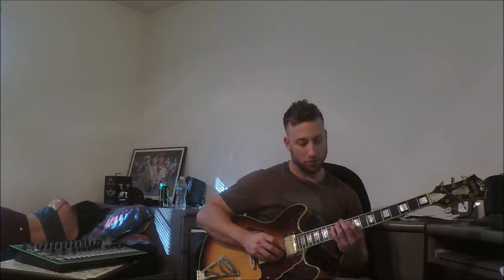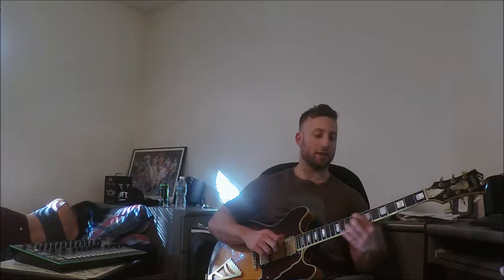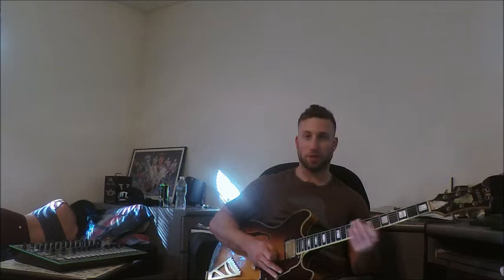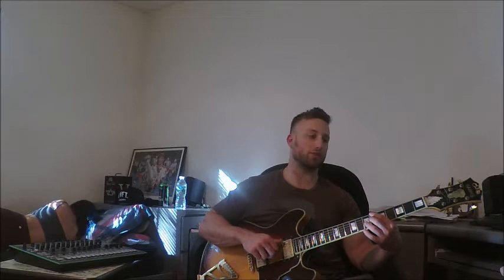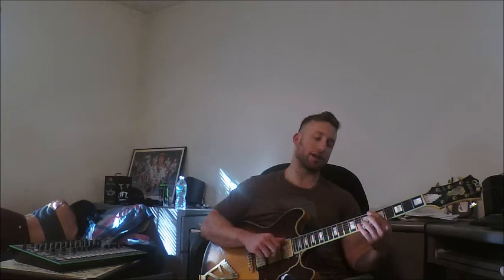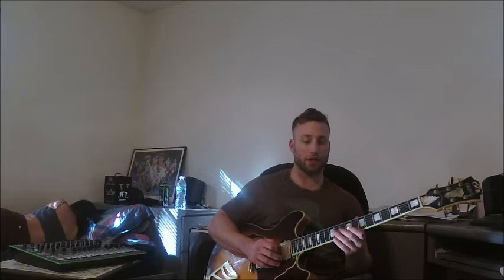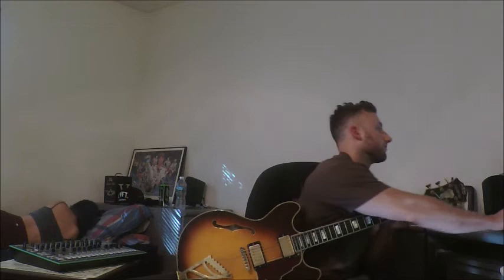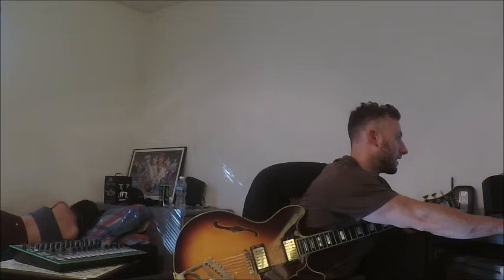Day 17: Awesome Modern Lage Lund Blues Lines (30 Day Vocabulary Challenge)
heres the video.. the main chorus i transcribed starts at about 7:14